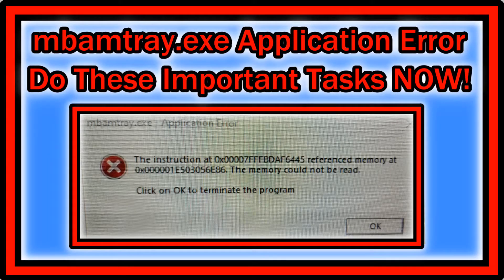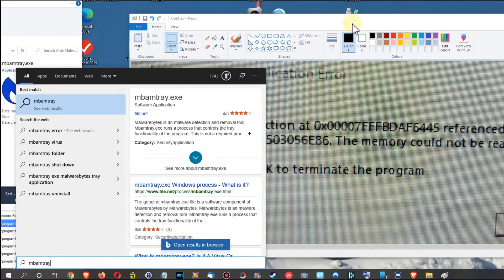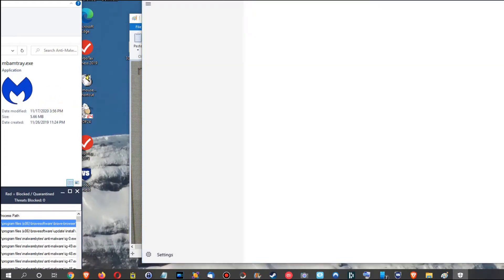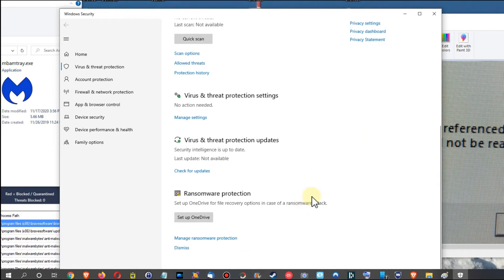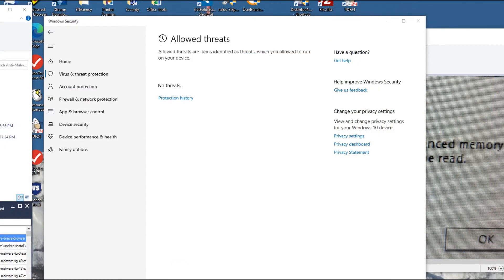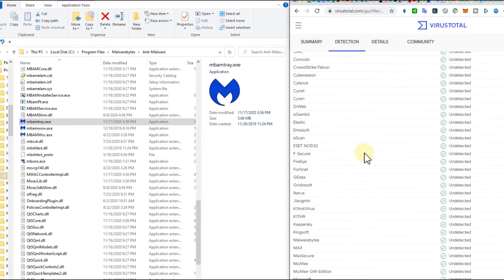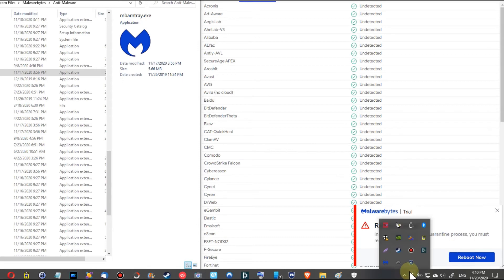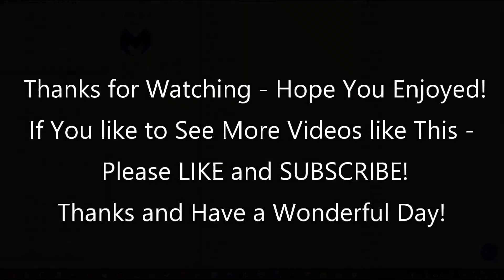MBAMTRAY.EXE Application Error - Do These Important Tasks NOW !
Mbamtray.exe is obviously part of the Malwarebytes program and usually considered to be safe, but this is just an assumption, so what to do now to be really SAFE? Watch and see!